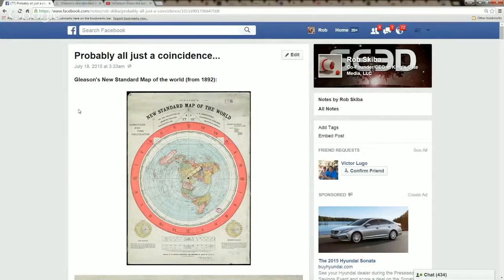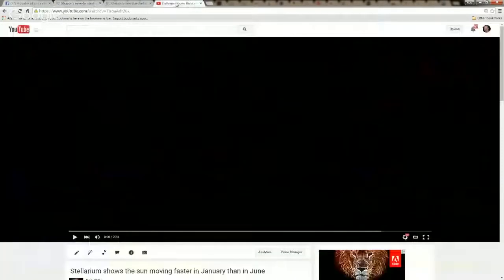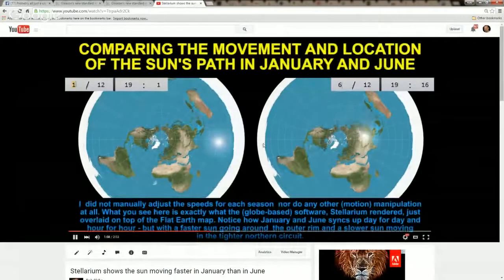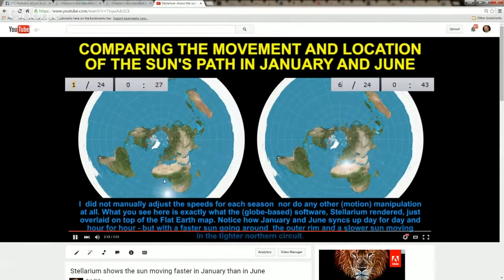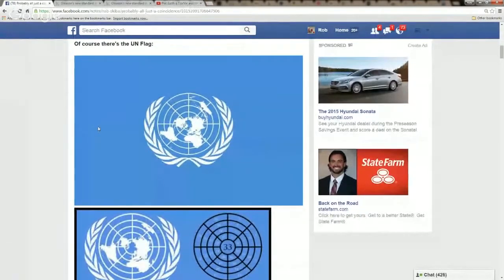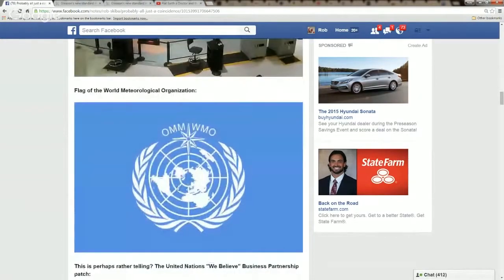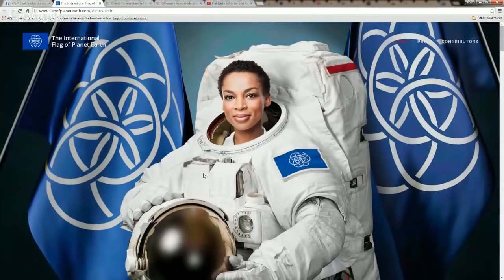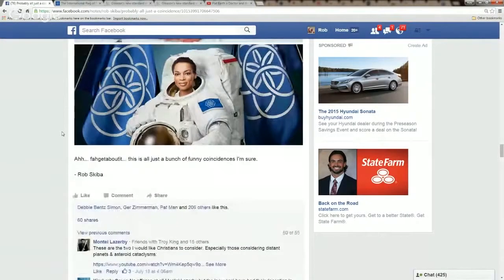Flat Earth Coincidences -- ROB SKIBA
This video comes from Rob's website, "testingtheglobe.com".